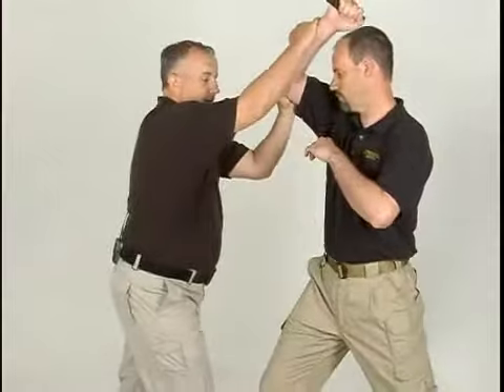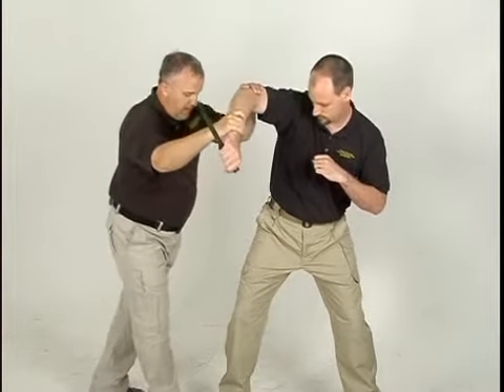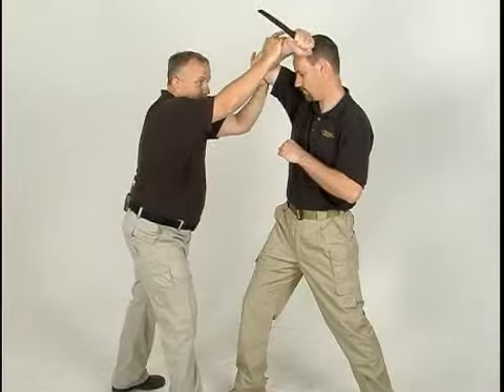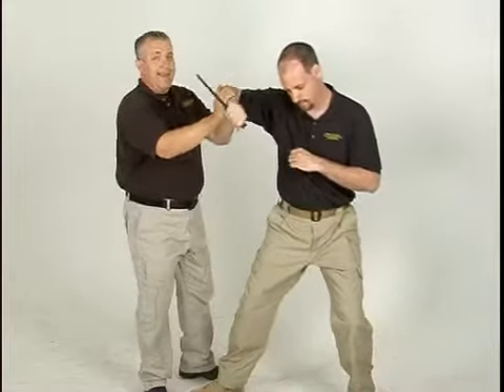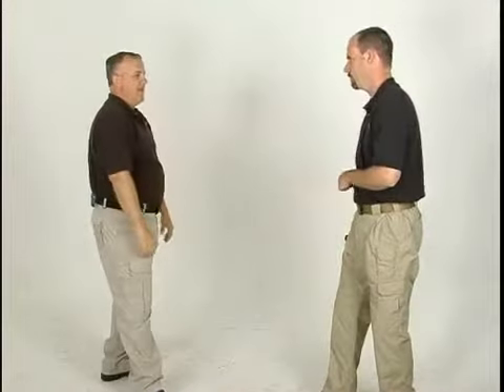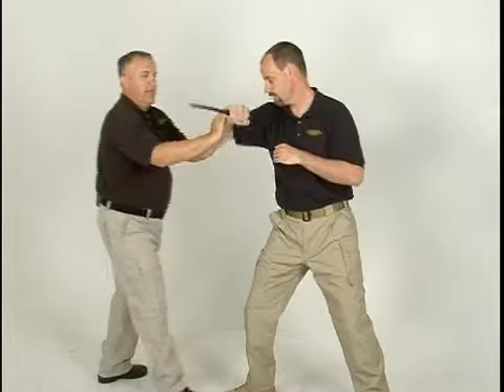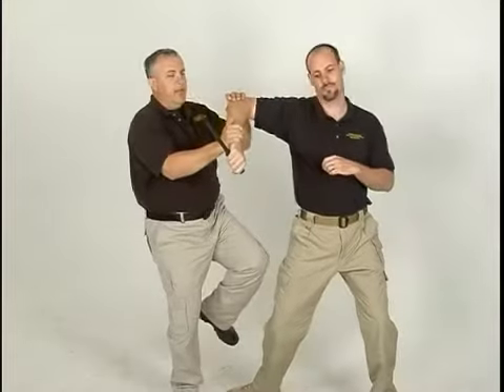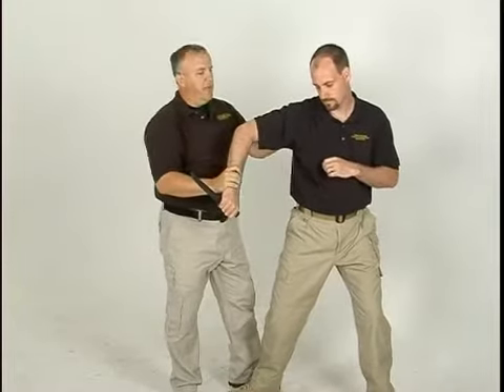Defending an Overhead Attack: Lock & Kick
Defending an Overhead Attack: Lock & Kick. Part of the series: Edged Weapon Defense: Overhead Attack. After locking the wrist, knee your attacker's thigh. Learn how to defend against an overhead attack with an edged weapon in this free martial arts video.